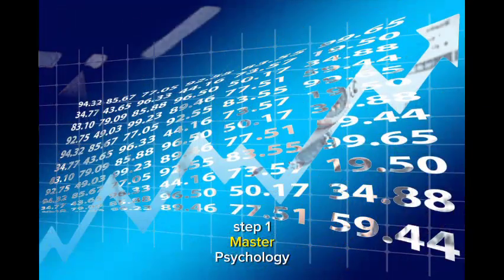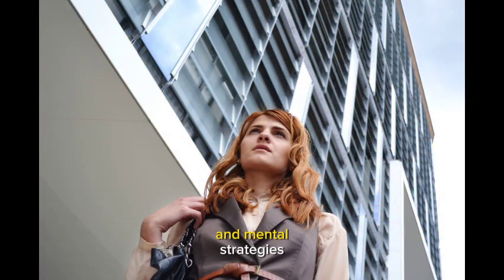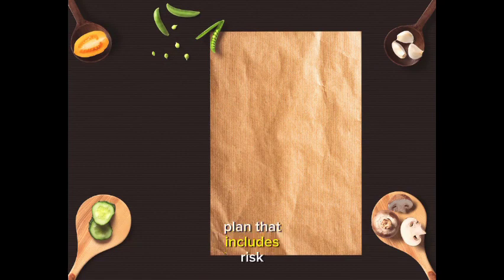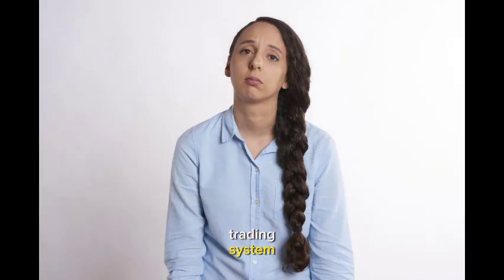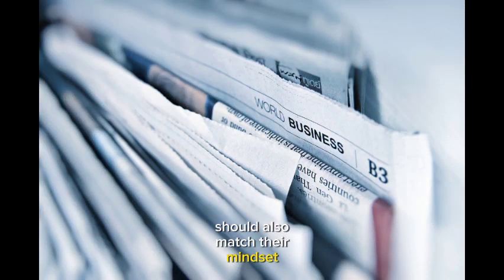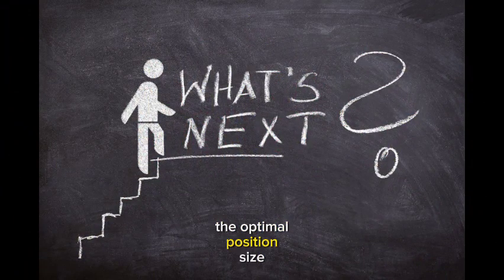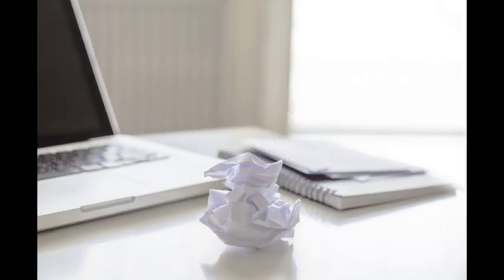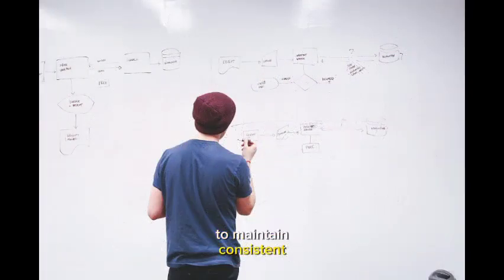Dr Van Tharp - SUPER TRADER - Make Profits In Good & Bad Markets.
Title: Dr. Van Tharp - SUPER TRADER - Make Profits In Good & Bad Markets

Description:
In this video, we are thrilled to feature the legendary Dr. Van Tharp, known as the "SUPER TRADER." Join us as we delve into his invaluable knowledge and learn how to make profits in both favorable and challenging market conditions.

📈 Are you tired of market volatility leaving your investments in turmoil? Looking for a strategy that works not only when the markets are up but also when they're down? Dr. Van Tharp's approach is a game-changer in the world of trading, and we're about to share the secrets behind it.

In this video, you'll discover:

1️⃣ Meet the Super Trader:
   Get to know Dr. Van Tharp, a trading legend with decades of experience in the financial markets. He's renowned for his expertise in creating consistent profits in all market conditions.

2️⃣ The Mind of a Super Trader:
   Learn about the mindset and psychology that sets super traders apart from the rest. Dr. Tharp will share his insights on developing the right mental attitude for success.

3️⃣ Trading Strategies that Work:
   We'll explore the trading strategies and techniques used by super traders to thrive in both bull and bear markets. From risk management to asset allocation, these strategies are the foundation of their success.

4️⃣ Case Studies:
   Real-life examples and case studies of traders who have applied Dr. Tharp's principles to achieve impressive results. Their success stories will inspire you and provide practical insights.

5️⃣ Common Pitfalls and How to Avoid Them:
   Discover the typical mistakes traders make, and more importantly, how to avoid them. Dr. Tharp will provide guidance on recognizing and mitigating risks.

6️⃣ Q&A Session:
   Towards the end of the video, we'll address your questions related to Dr. Tharp's approach and how you can implement it in your own trading journey.

Whether you're a seasoned trader or just beginning your investing adventure, this video is a goldmine of information that can transform the way you approach the markets.

Join us as we tap into the wisdom of Dr. Van Tharp, the SUPER TRADER, and embark on a journey toward consistent profitability in all market conditions. Your financial success is within reach, and it begins with the knowledge shared in this video.

SOME TOPICS AND KEYWORDS WE ARE GOING TO BE COVERING IN THIS YOUTUBE CHANNEL ARE:
business, finance, investment, stocks, Bitcoin cryptocurrency, make money online
rich dad poor dad, money management, cash, big think, financial literacy, business ideas, the financial diet, how to budget, think and grow rich, side hustle ideas, economy, commodities, financial management, side hustles, how to get rich, inflation, us economy,
trend following strategies, trend following trading system, trend following system, trend business ideas, trade with the trenfinancial managementd, stock trading strategy, trading stocks for beginners, technical analysis, dow theory, exponential moving average trading strategy, position sizing and risk management, cathie wood ark investment, nvidia stock, avoiding drawdown, robert kiyosaki, jerome powell, nifty prediction,
btc, graham stephan, ryan pineda,